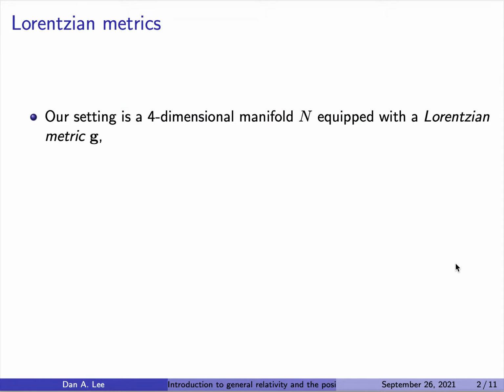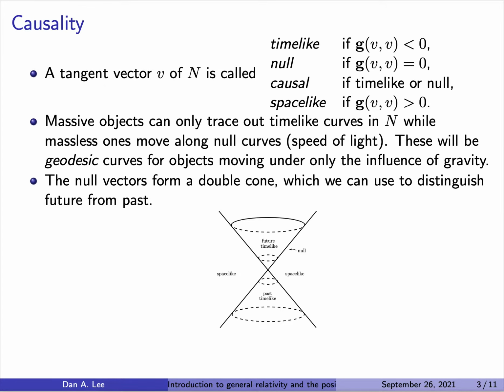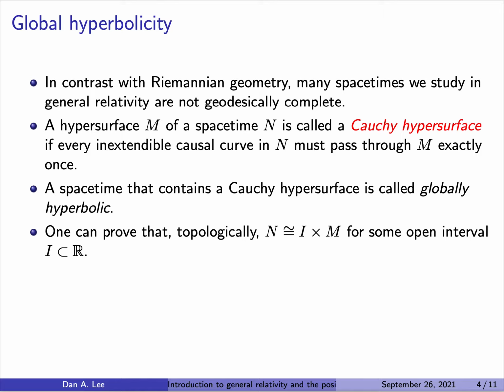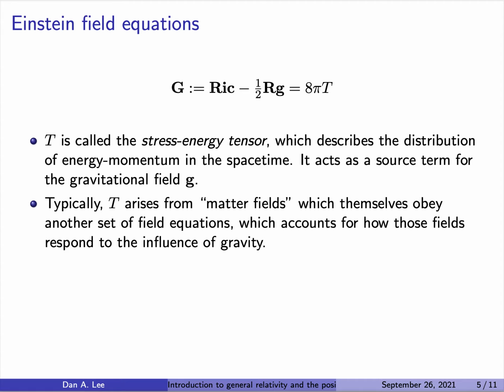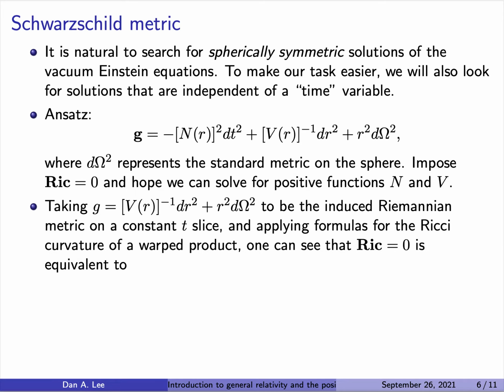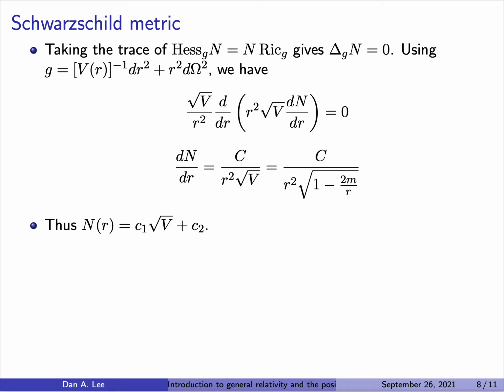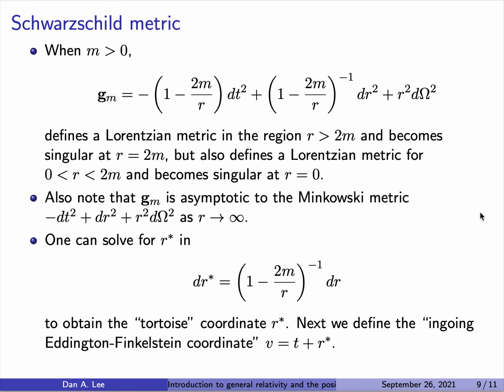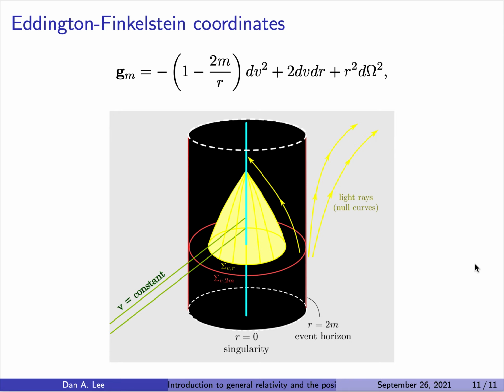[4th GAF] Dan Lee 01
Introduction to general relativity and the positive mass theorem